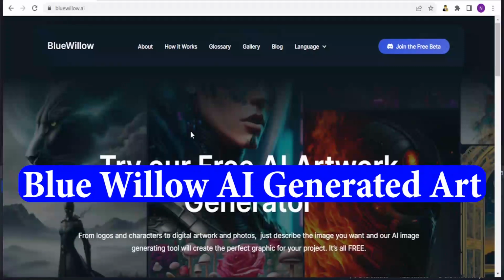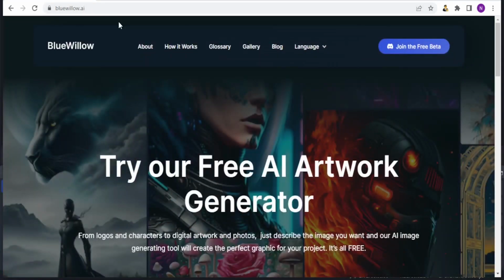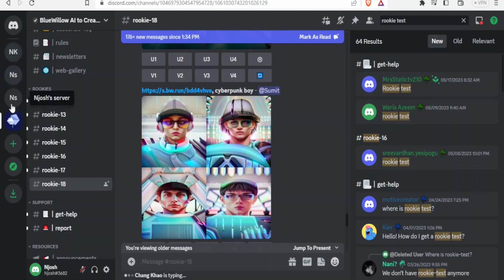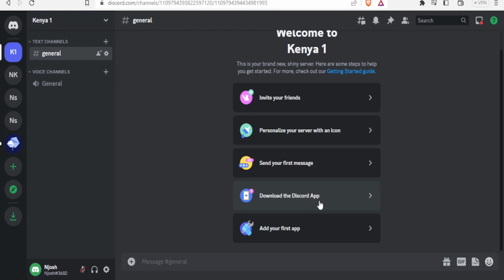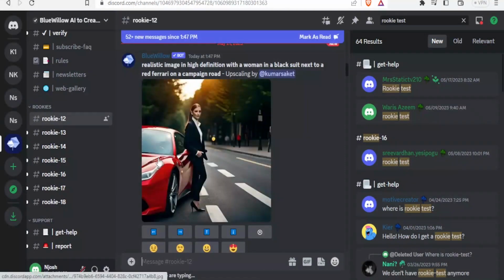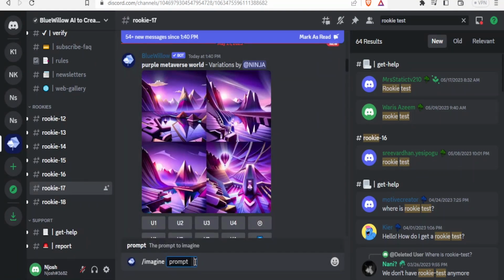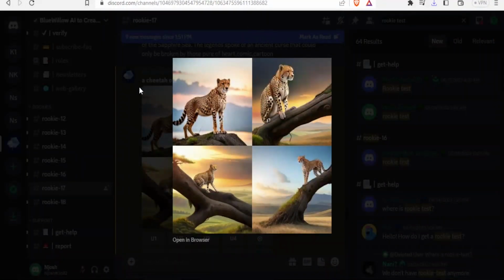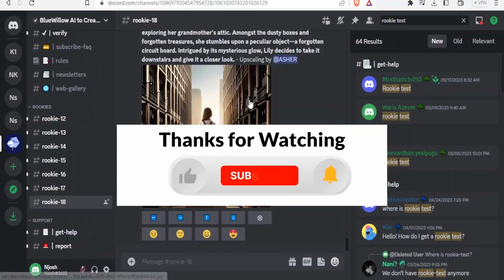Blue Willow AI Tutorial for Beginners (2023)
Are you new to the world of AI and don't know where to start? This tutorial will take you through everything you need to know about Blue Willow AI from the basics to the advanced features. Whether you're a beginner or an experienced user, this video will provide you with an in-depth look at one of the most powerful and popular AI technologies on the market. Discover how you can use Blue Willow AI to create amazing projects, automate complex tasks, and much more!